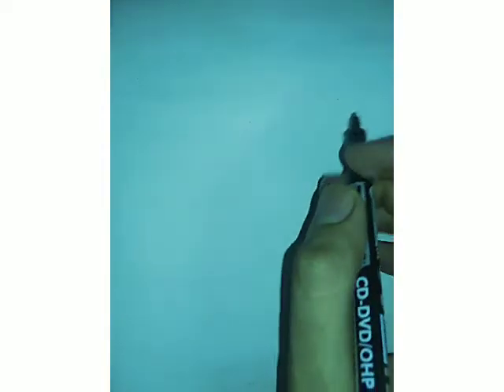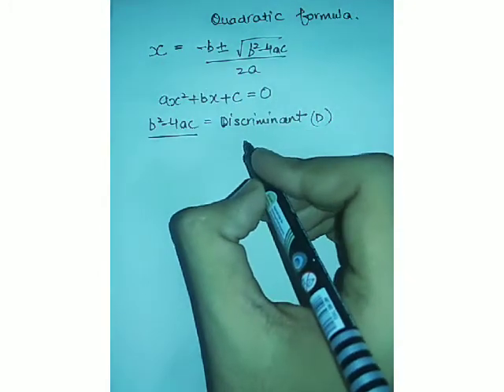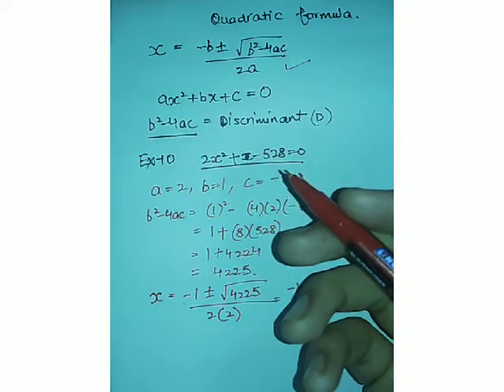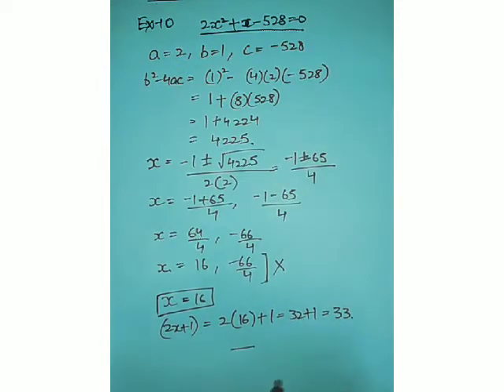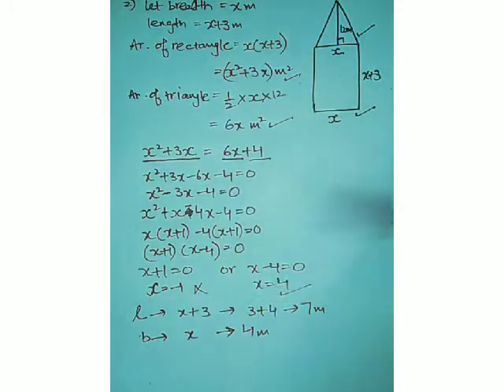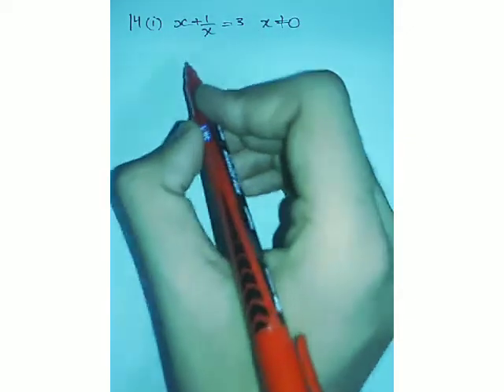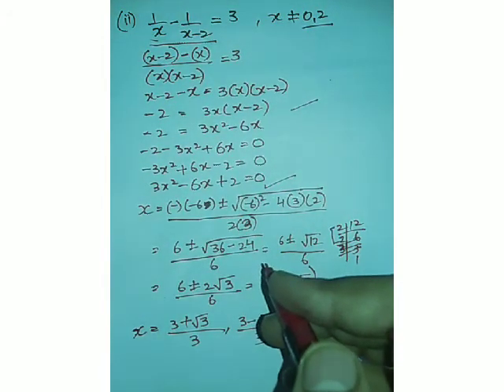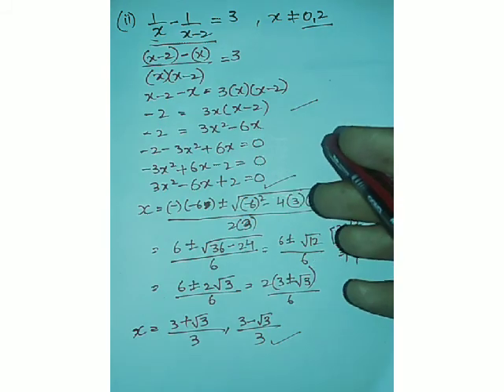10th class | Quadratic equations | Quadratic formula | ex - 4.3 | examples 10-14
The application of quadratic formula is explained in this video. Its a very easy method to solve a quadratic equation.

Watch it completely to clear your concepts..!! 👍
Prepare well for exams.. all the best.. 👍👍✌

Or can post in comments.
Keep practicing.. All the best!!! 👍👍